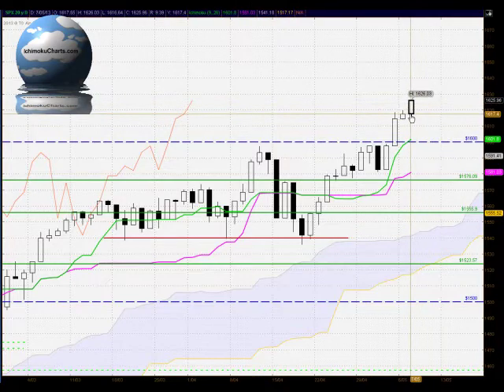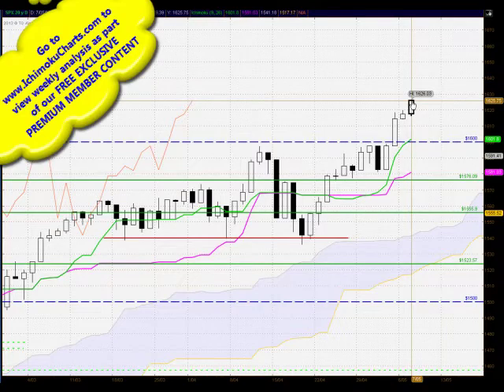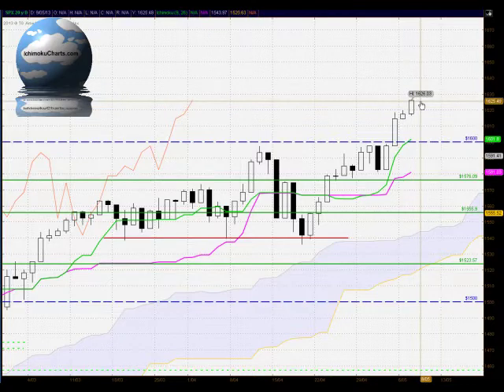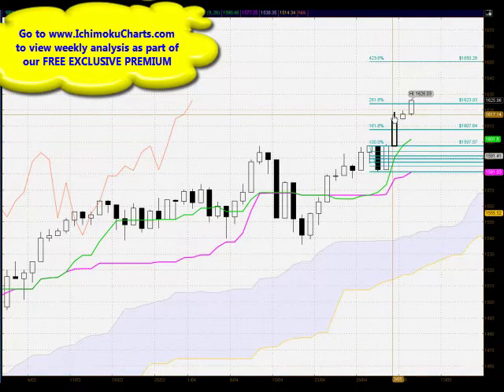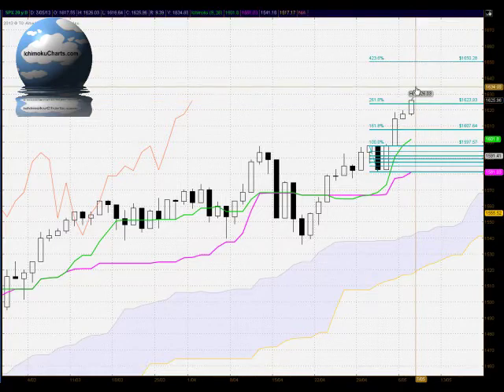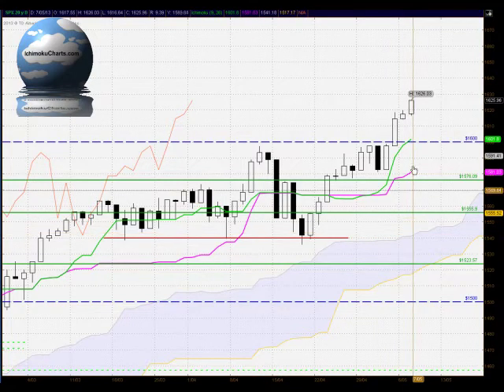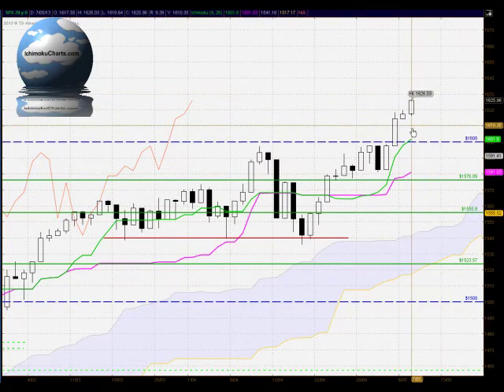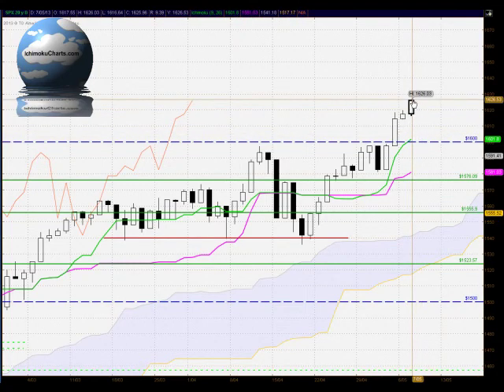Daily S&P500 FREE Ichimoku, Candlestick and Fibonacci analysis for May 7th 2013